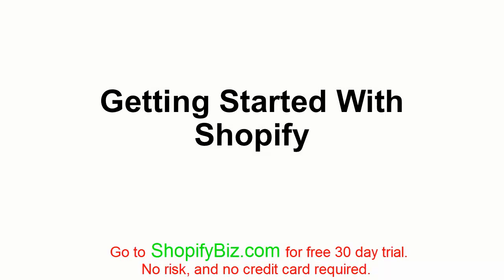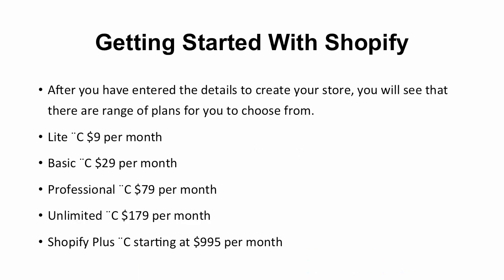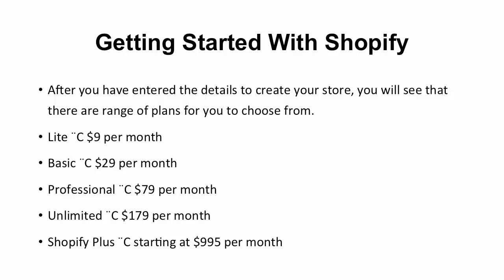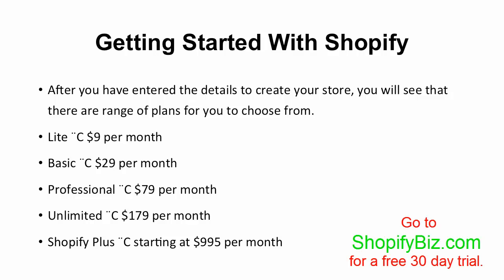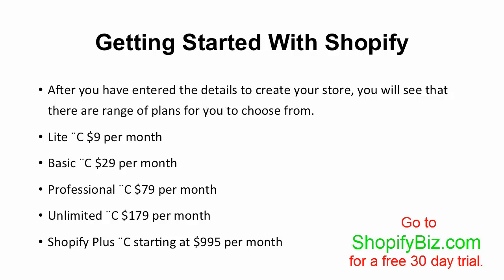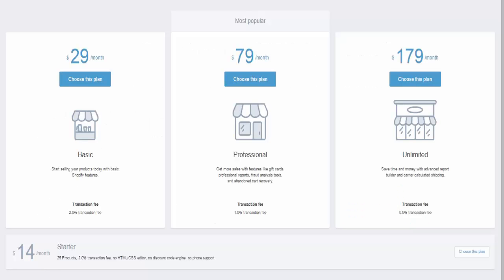Shopify Getting Started Drop Shipping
Learn how to get started with your own online busines store at Shopify, the worlds largest and easiest to use website store design and setup program available.
Shopify is based totally out of Ontario, Canada, and has been in commercial enterprise seeing that 2005. They currently serve more than 50,00zero traders, which quantity is developing each day with customers simply like the Foo combatants, Amnesty worldwide, and Github. The original software program was developed via the trio Tobias Lütke, Daniel Welnand, and Scott Lake, who created Shopify when they realized they couldn’t find an easy-to-use looking cart platform everywhere available.

All Shopify plans come with a totally sensible thirty-day (no credit card needed) trial. There are not any setup or cancellation expenses. At the identical time as their plans are supplied on a month-to-month foundation, users can like better to subscribe for a one-twelve months settlement, payable up front, for a tenpercent bargain, or 20% for a a pair of-year settlement.

How to Start a Shopify Store - Getting Started
Setup Shopify
Shopify plans
Shopify Pricing
Shopify Get Started
Shopify
Shopify Website
Shopify Store
Shopify Store Setup
Shopify Stores
Getting Started with Shopify